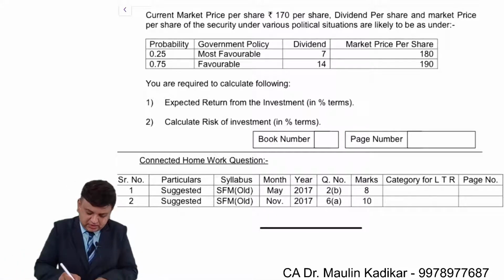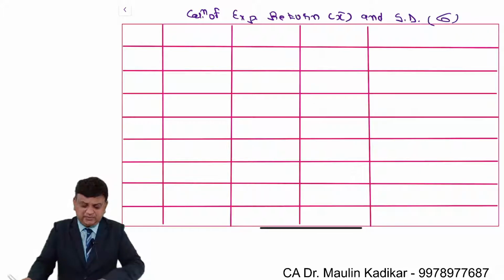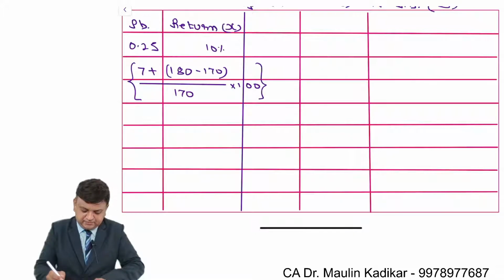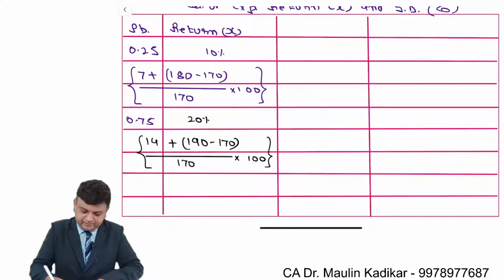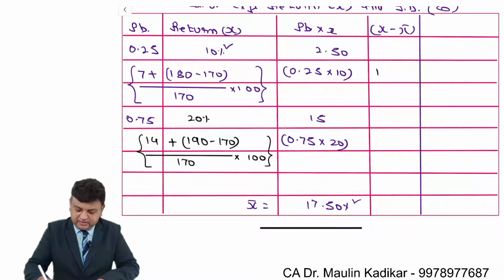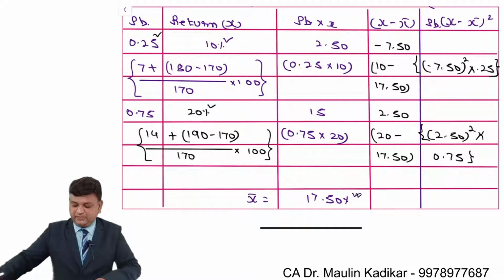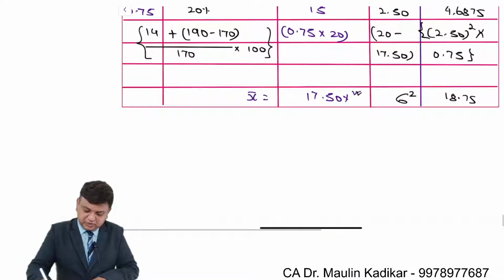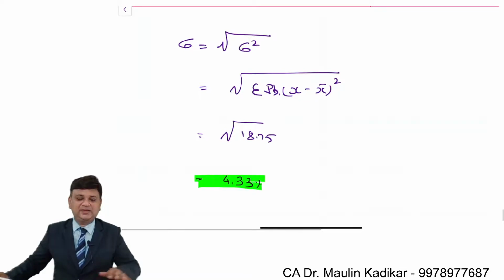Concept of Portfolio Management.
Current Market Price per share ` 170 per share, Dividend Per share and market Price per share of the security under various political situations are likely to be as under:-

Probability Government Policy Dividend Market Price Per Share
0.25 Most Favourable 7 180
0.75 Favourable 14 190

You are required to calculate following:

1) Expected Return from the Investment (in % terms).

2) Calculate Risk of investment (in % terms).